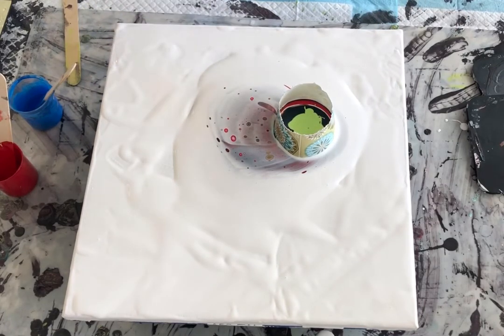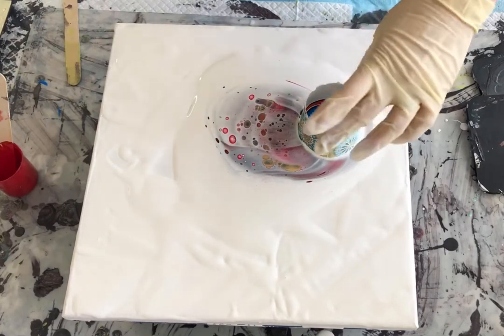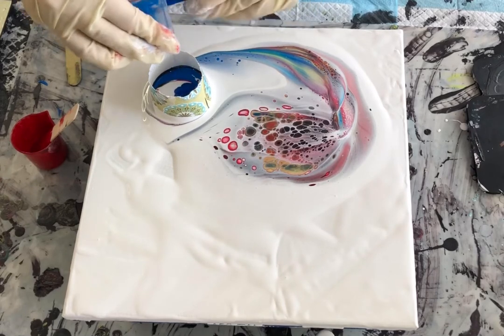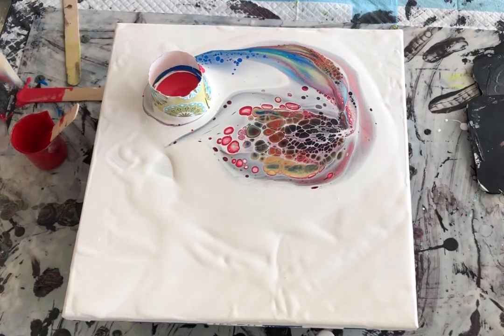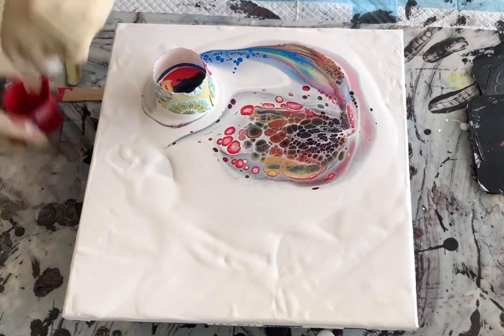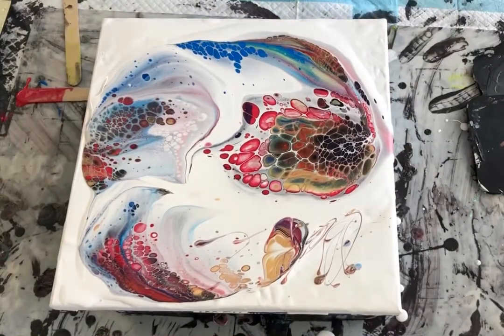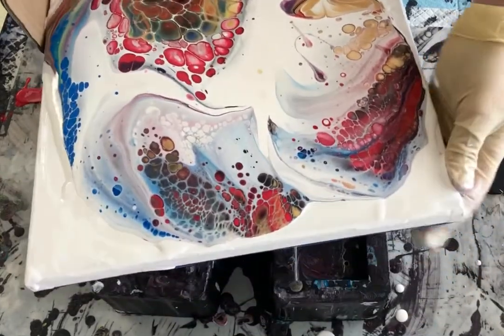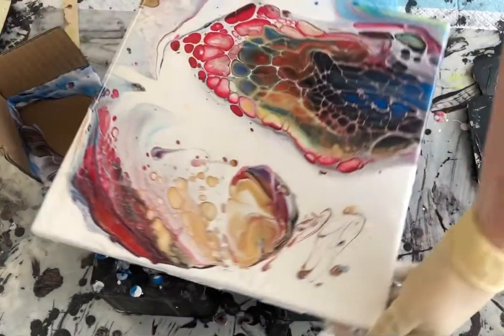12x12 Open Cup Pour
Open cup,pour in bright colors on white background